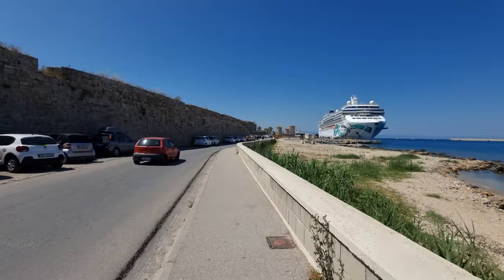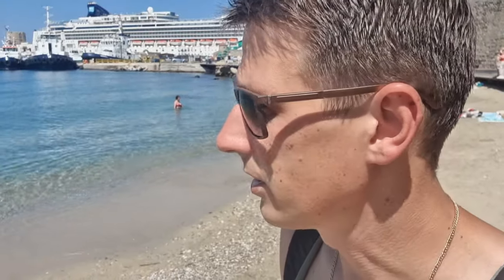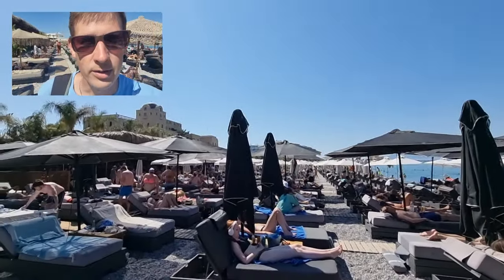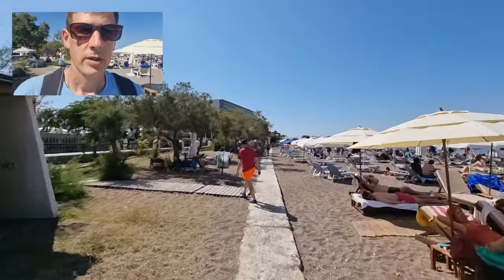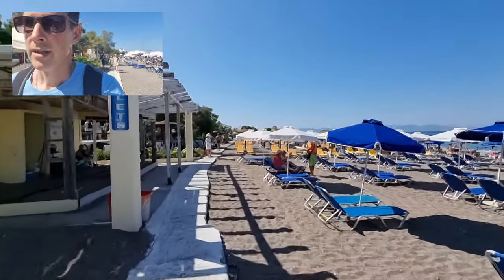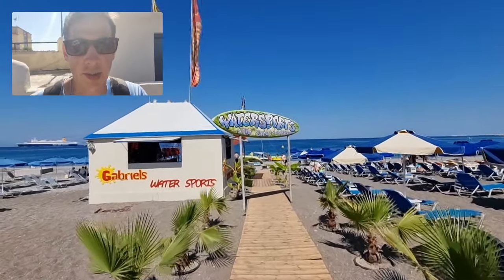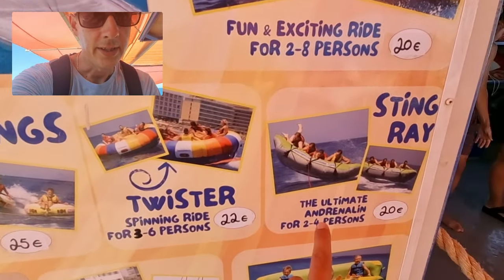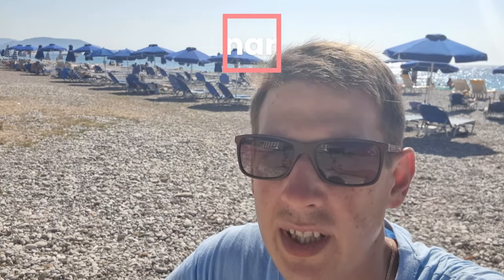Rhodes City Beaches: Rhodes Greece Vlog 2023 | Rhodos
Rhodes Greece Vlog in 2023 is exploring Rhodes City Beaches and investigates the sunbed prices , pros and cons in each Rhodes City Beach( Elli Beach, Akti Kanari Beach etc.) he visits.

In this Travel vlog, we'll be traveling to Rhodes Town to take a look at some of the top beaches in Rhodes Greece 2023. From sandy beaches to crystal-clear waters, we'll be exploring every corner of this beautiful town.

Welcome to our  exciting Rhodes Greece vlog for 2023, where we'll take you on an unforgettable adventure exploring the magnificent island of Rhodes, Greece.

Join us on an incredible journey to Rhodes, Greece! Our travel vlog will take you through all the wonderful sights this island holds. From its historic streets to ancient ruins and the famous Acropolis, we'll explore it all. It's your go-to destination for discovering the top places to visit, essential guides, must-know info, and everything else about Rhodes, all in one convenient place. Don't miss out on this exciting adventure!

🎥 Watch now and immerse yourself in the beauty of Rhodes Island in Greece!